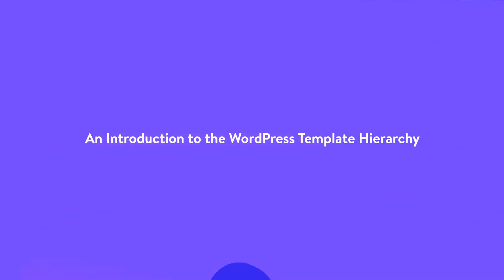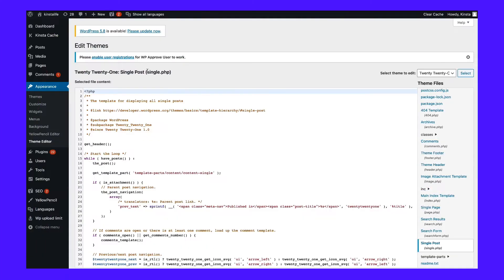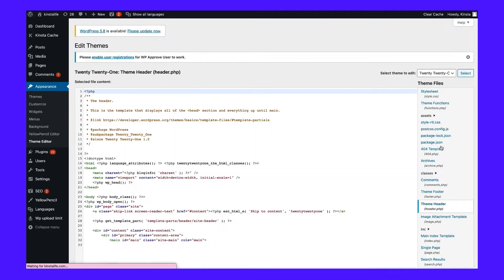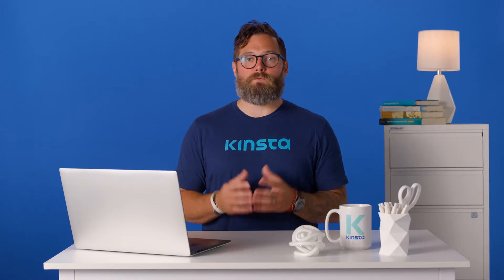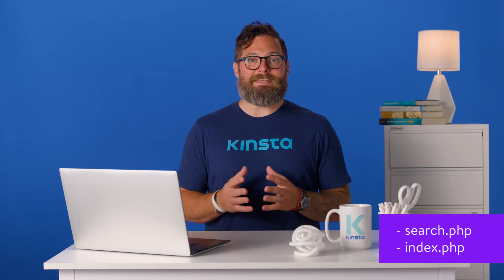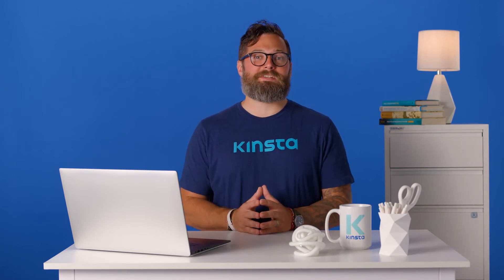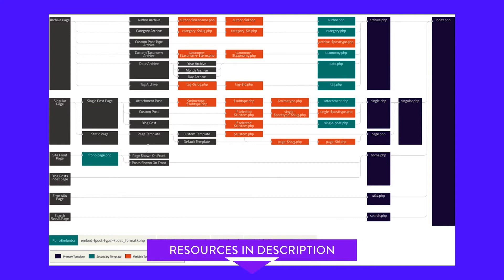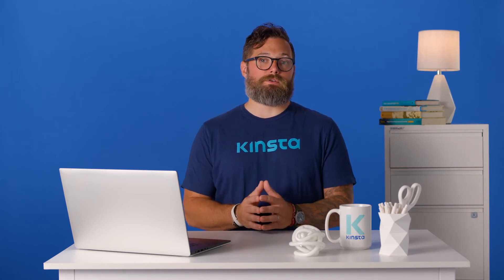A Guide to the WordPress Template Hierarchy (2021 Edition)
If you want to customize themes or build new ones from scratch, it’s important to understand how the WordPress template hierarchy works. ✅ This tutorial has everything you need to get started...

First and foremost, this WordPress system helps keep everything organized. Once you know what all the theme template files are, what they do, and how they’re prioritized, you’ll be able to alter almost every aspect of how your WordPress website looks.

In this video, we’ll explain what the WordPress template hierarchy is and how it works. Then we’ll provide a full breakdown of the template files involved in each type of WordPress page (including a cheat sheet for reference), to help you use them to your advantage. 😉

🕘Timestamps

0:00 Intro
0:56 An Introduction to the WordPress Template Hierarchy
2:47 How the WordPress Template Hierarchy Works
4:22 Where to Locate and Change WordPress Template Files
5:49 A Breakdown of the WordPress Template Hierarchy by Page Type
10:05 Where Child Themes Fit into the WordPress Template Hierarchy
11:03 Using WordPress Template Tags for Theme Development

📚Resources